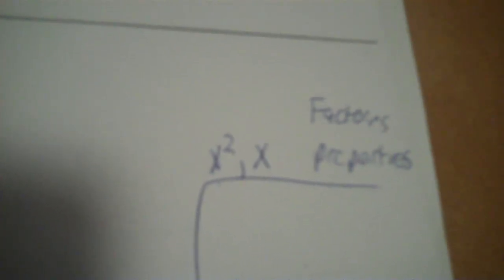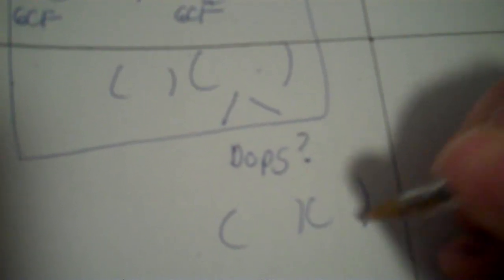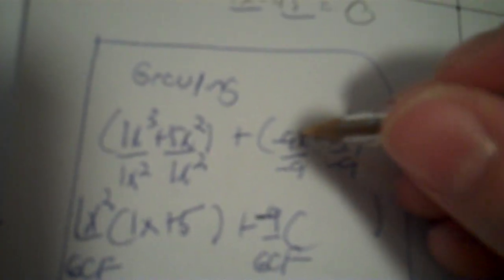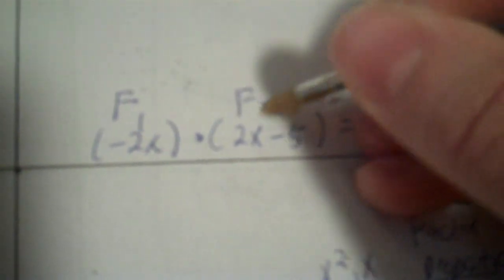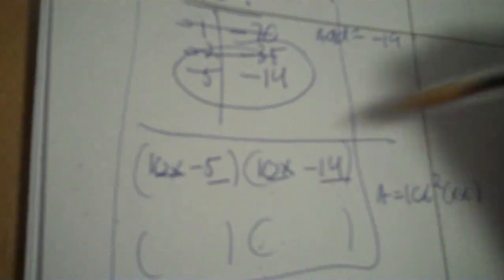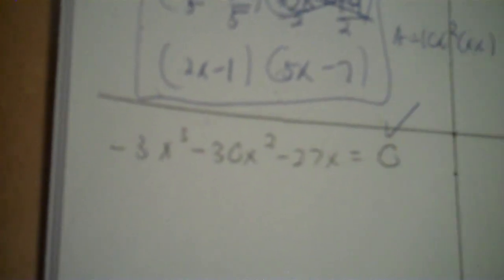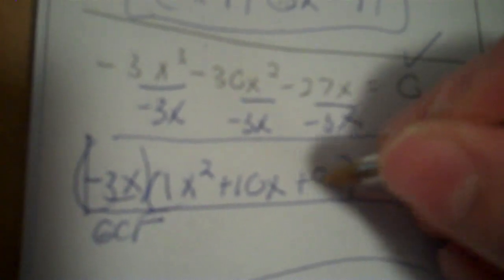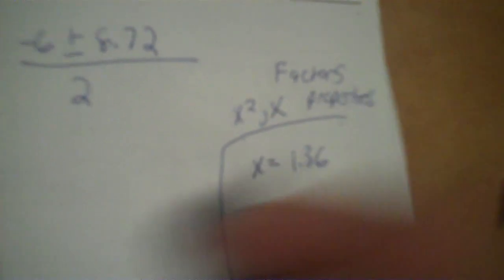3 EA 11 9